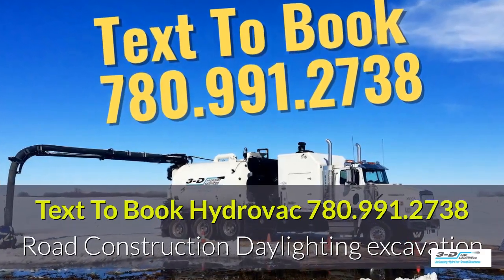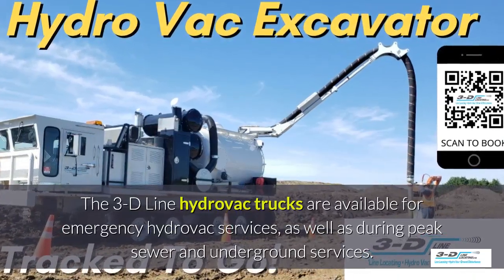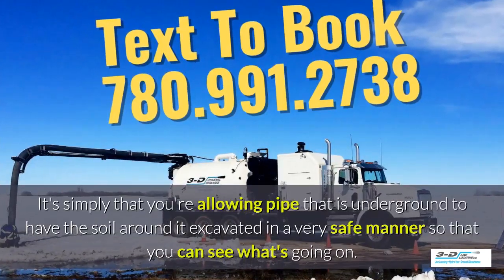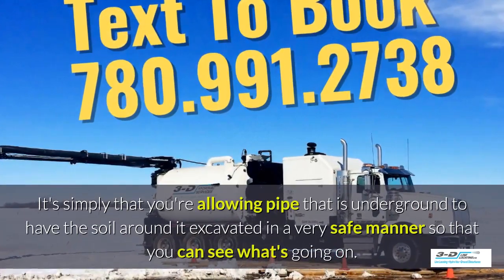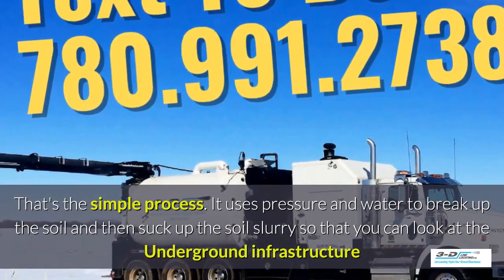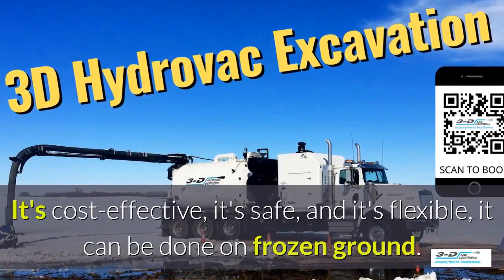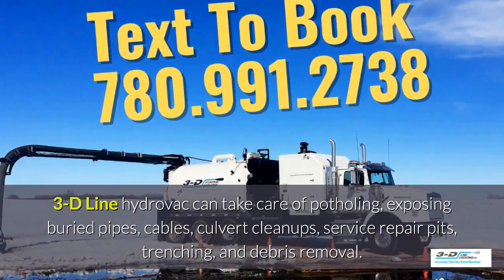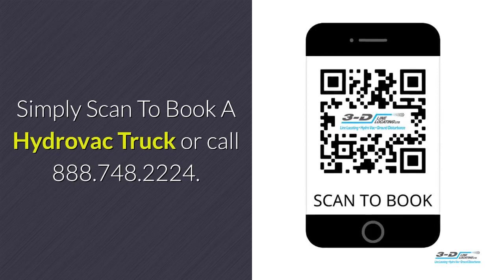Buck Creek 780 991 2738 text hydrovac truck